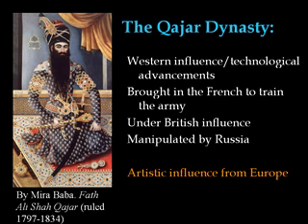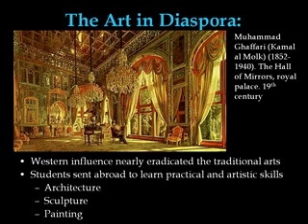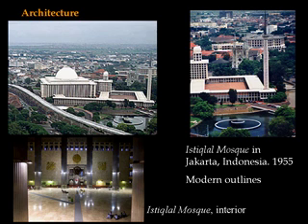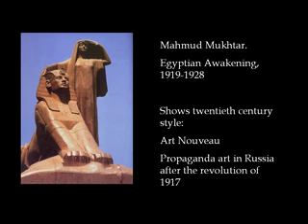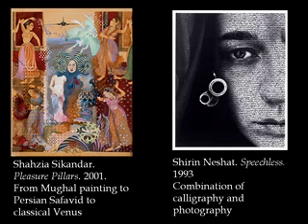Islamic Art at Present Time Lecture